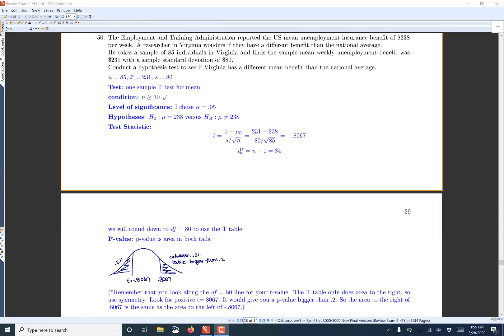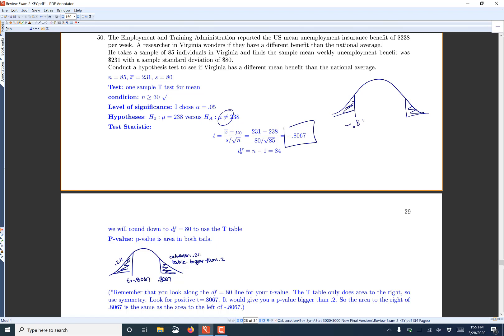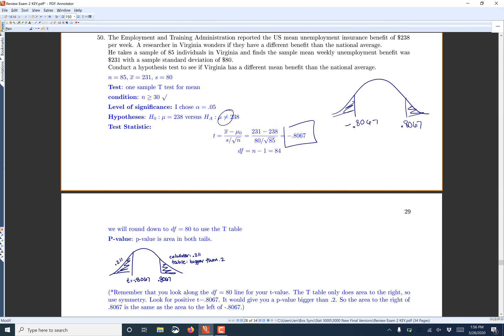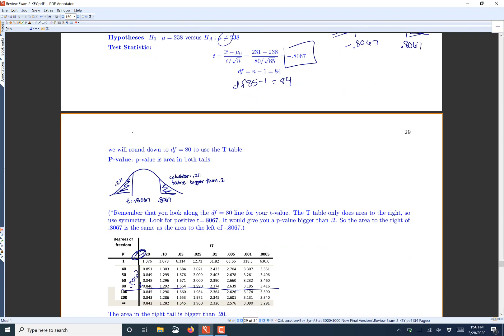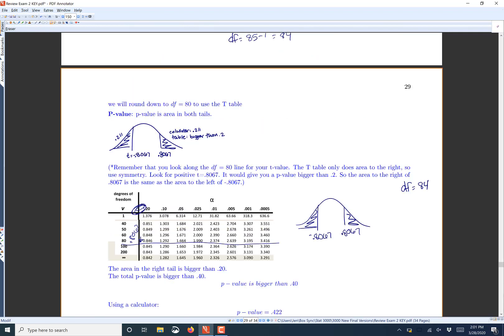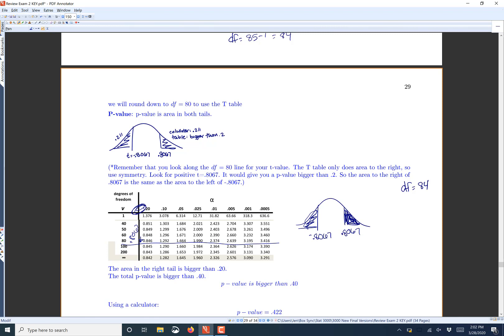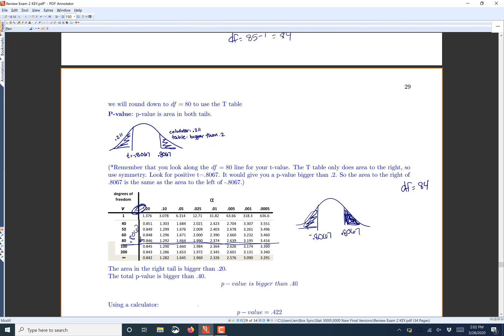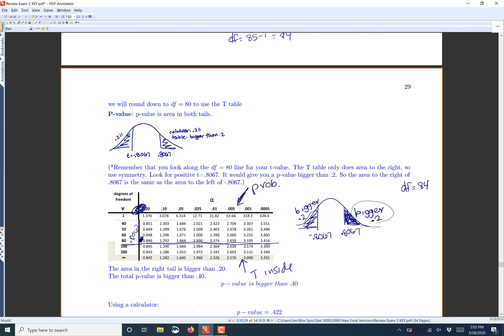STAT 3000 use t table for two sided p value problem 50 on review